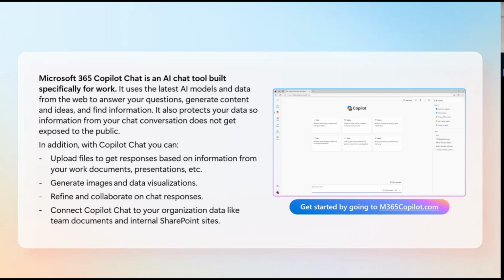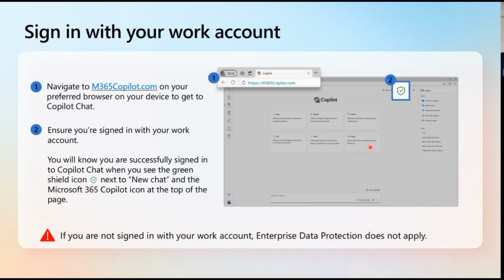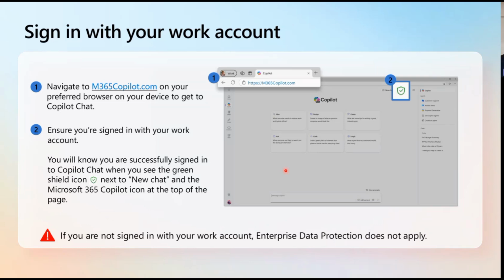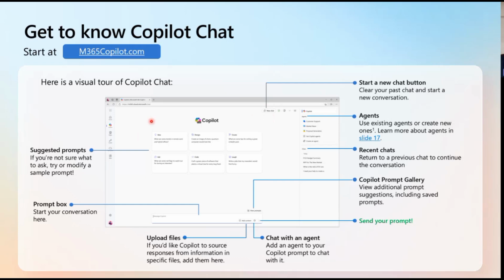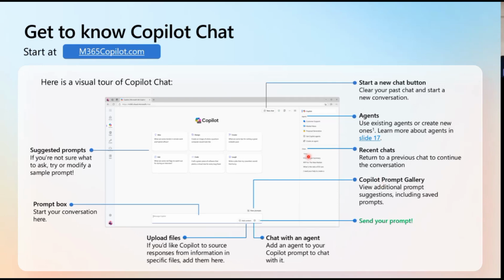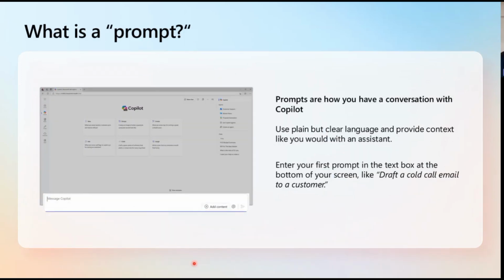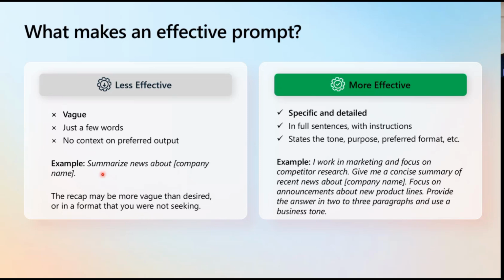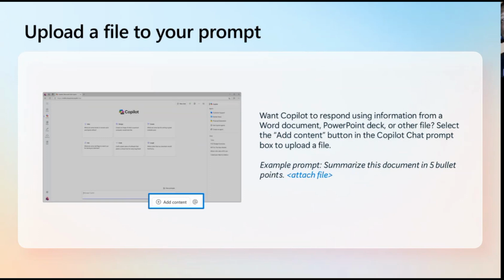Getting Started With Microsoft 365 Copilot Part 1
Unlock the full potential of Microsoft 365 Copilot and take your productivity to the next level! In this video with Chidumaga, he'll walk you through everything you need to know to get started with Copilot.